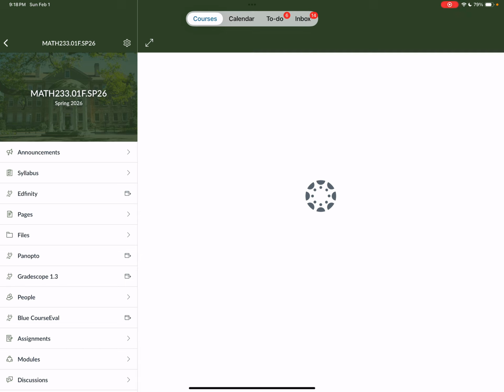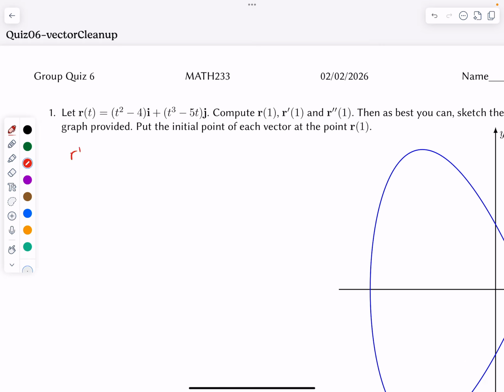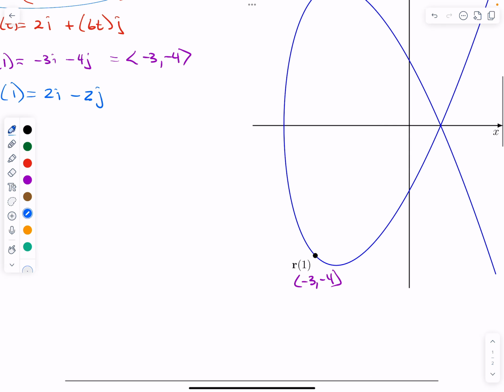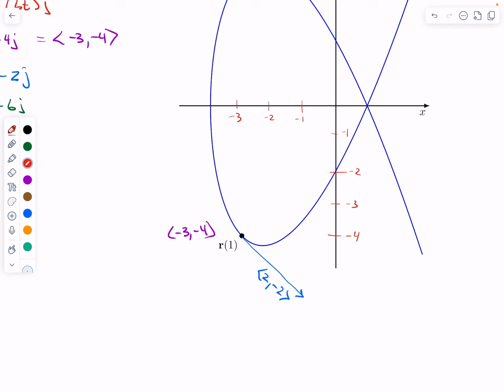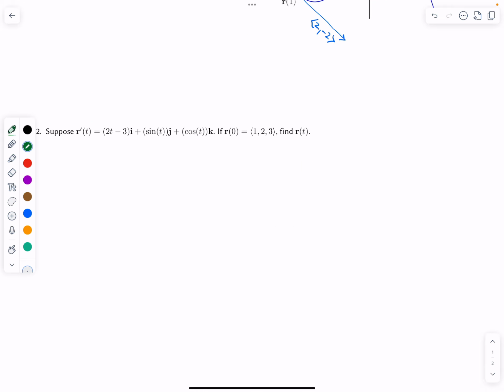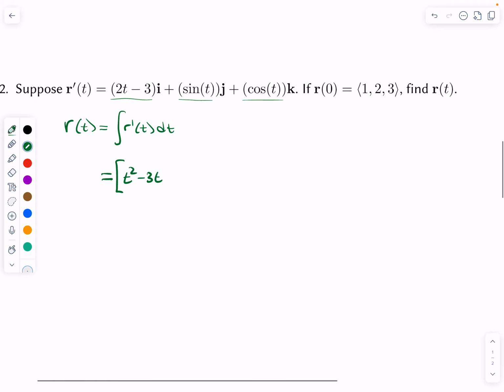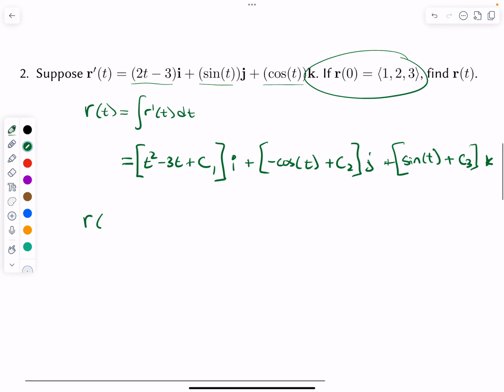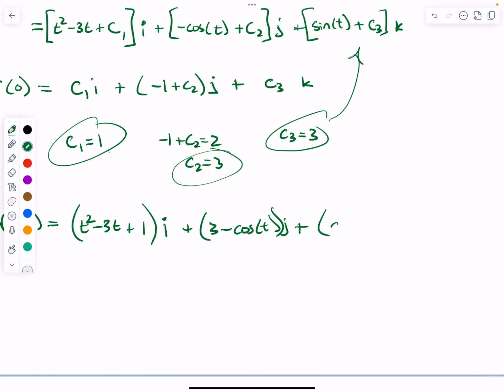Vector cleanup-quiz-videos for snow day 02-02-2026